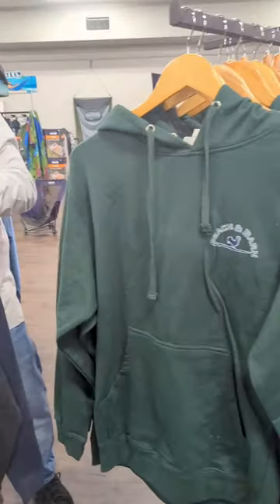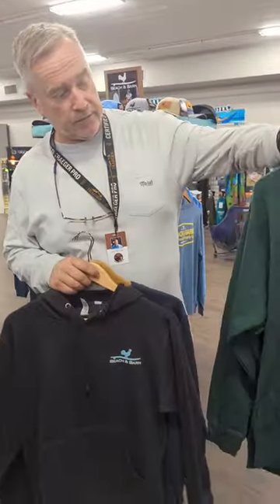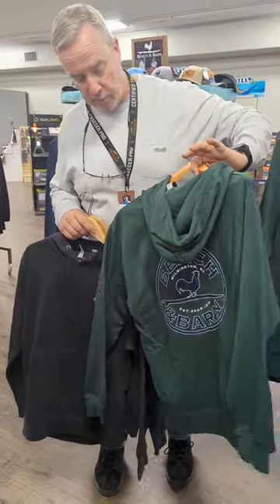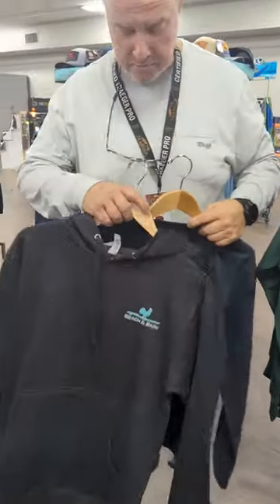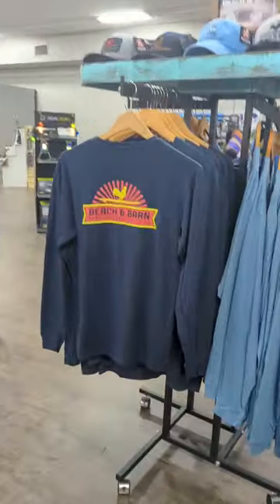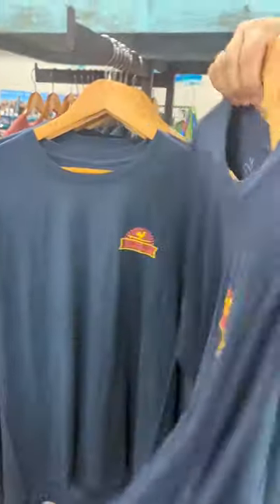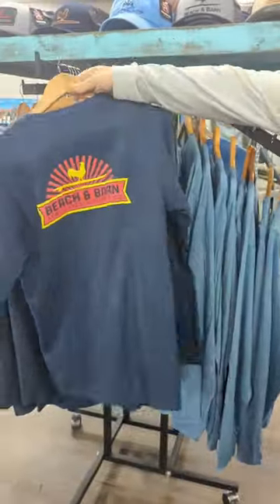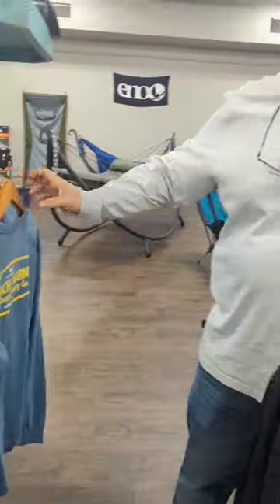New Beach & Barn for the Fall!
Beach & Barn is making sure you stay warm, cozy, and stylish this season with all new fall apparel!